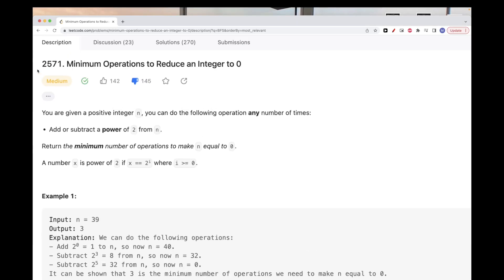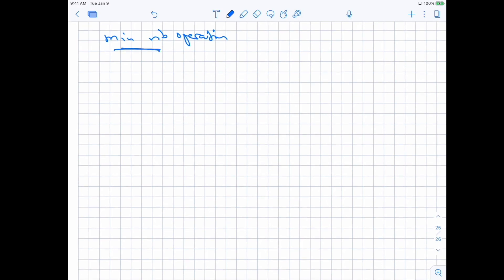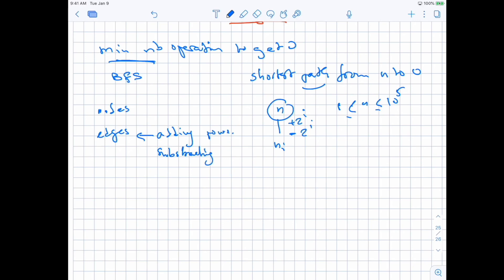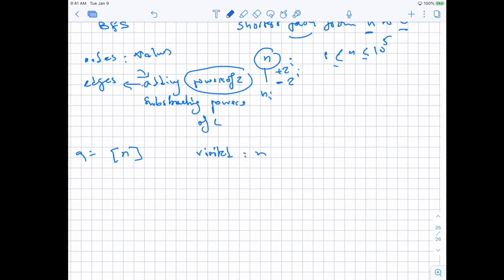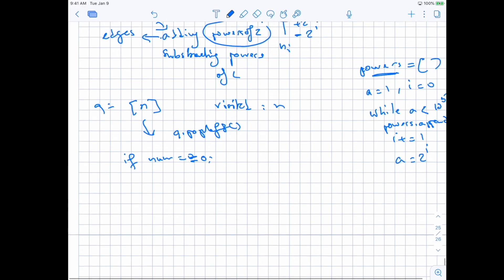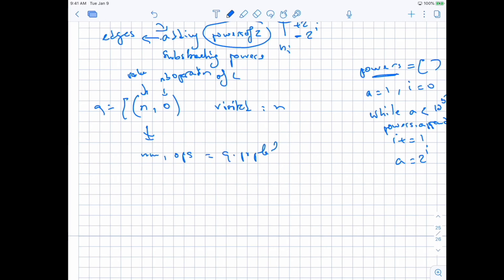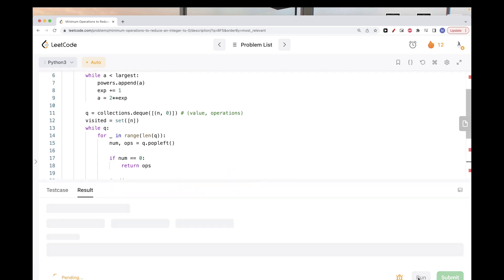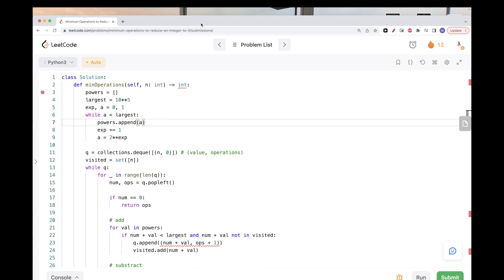Minimum Operations to Reduce an Integer to 0 | Leetcode 2571 | Weekly Contest 333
Difficulty: Medium